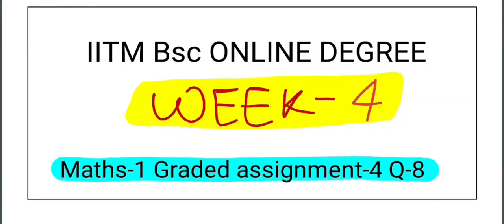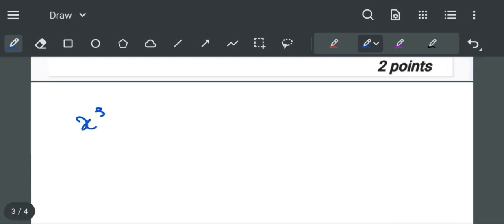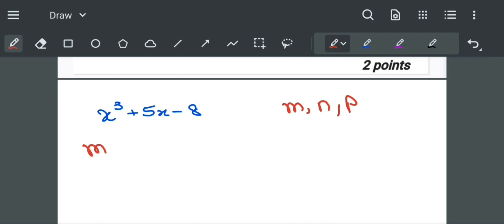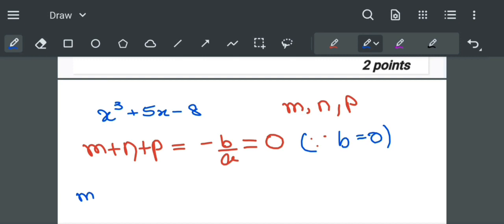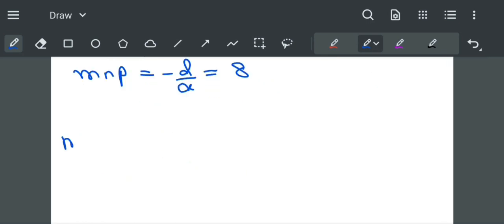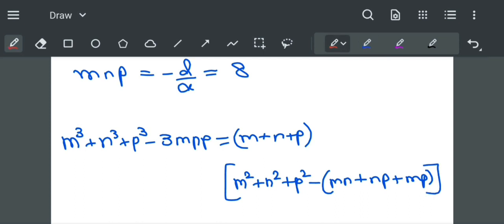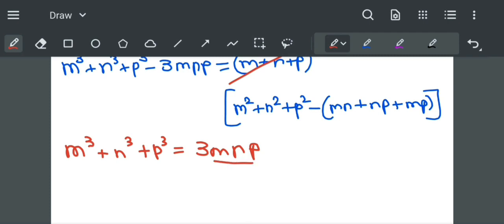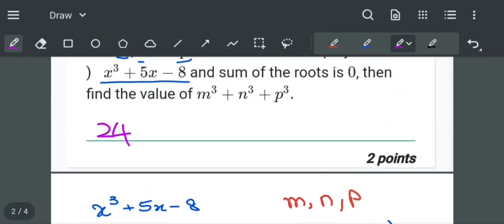IIT Madras BSc Week 4 Maths Q8 Solution.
IIT Madras Bsc Maths Graded assignment Q8  Soution/answers WEEK -4.

iit madras bsc online degree graded assignment solution maths week 4 .

We have given the solution to Graded Assignment 4 maths week 4 .